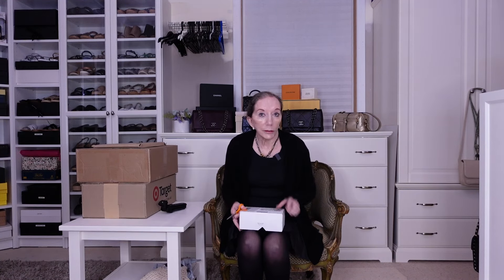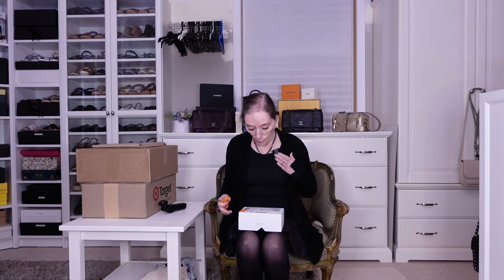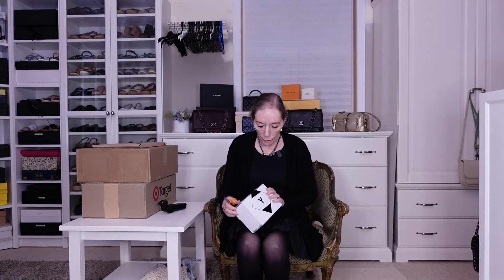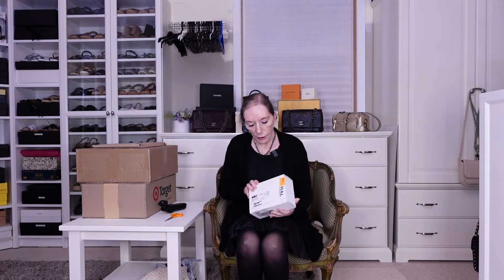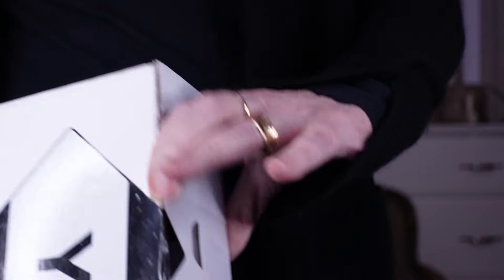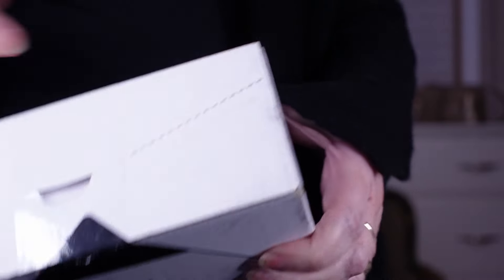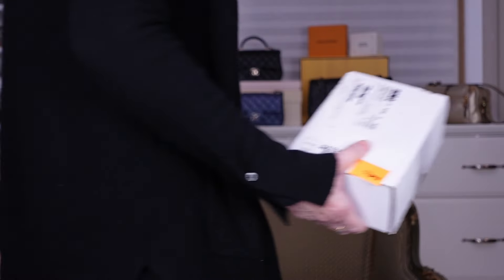Mini Haul | Great Value Bags | Warm Boots | Fabulous Book!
Mini Haul | Great Value Bags | Warm Boots | Fabulous Book.  This evening I have a couple of unboxings to do and I'm in a chatty mood.

I'd also like to thank my current subscribers for their continued support and encouragement  💖

CHAPTERS
00:00 Intro
00:23 Target bag
03:28 Chanel lipstick
09:59 Amazon book
12:23 Proenza Schouler PS1 Tiny
19:52 Target Boots
24:21 Target bag
26:59 Big Biba book
29:03 Upcoming giveaway and Outro

Luxury, Lifestyle, Handbags and Shopping for Petite Women from a Sydney Beach Suburb...

Hope to see you here again 🤞